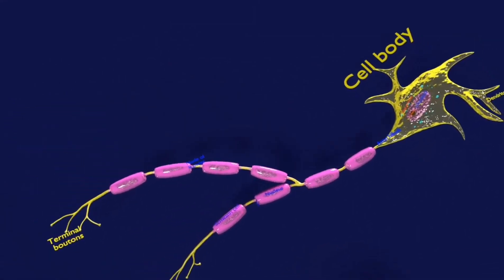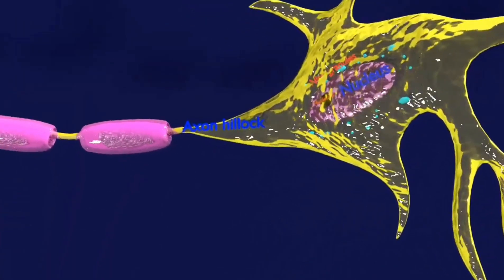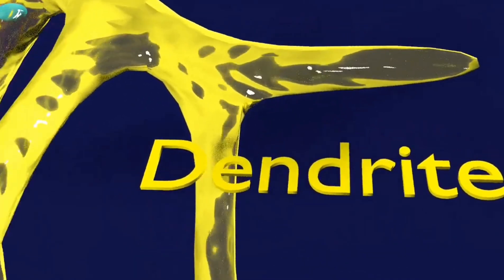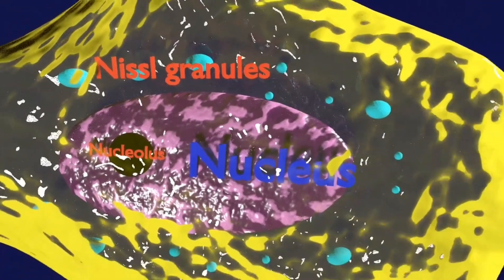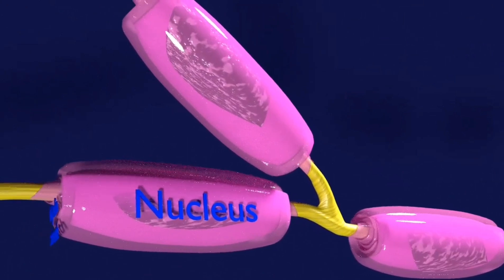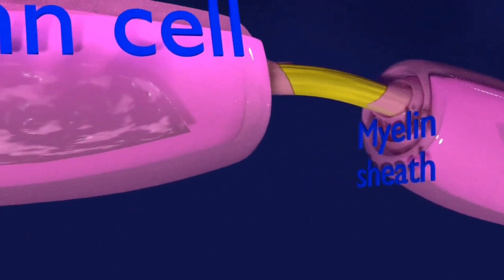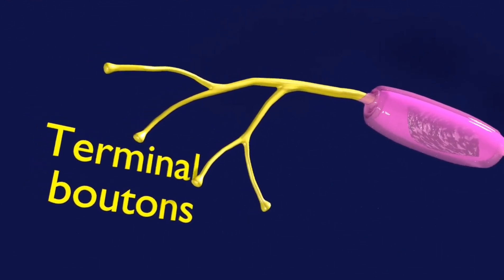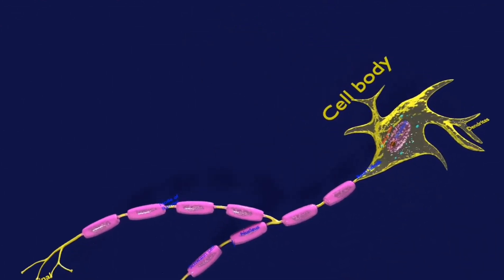neuron structure 3d - neuroanatomy basics - nerve cell - dendrites cell body axon terminal buttons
A blend model of a neuron with its parts namely cell body, axon, schwann cell myelin sheath, node of ranvier.
neuron structure 3d - structure of neurons
neuron structure 3d - neuron structure - 3d animation
neuron structure 3d - neuron structure model project for school science exhibition | diagram
neuron structure 3d - structure of a neuron
neuron structure 3d - structure and function of neuron - animation
neuron structure 3d - neuron model project for science fair exhibition | 3d | howtofunda
neuron structure 3d - neuron 3d animation
neuron structure 3d - neuron or nerve cell
neuron structure 3d - neuron model making(3d)  | biology model diy | craftpiller
neuron structure 3d - nervous tissue || structure ii 3d animation video
neuron structure 3d - central nervous system || 3d video|| 3d animation || biology topic
neuron structure 3d - biology - 3d animation  - human nervous system  overview ( senior)  - english
dendrites cell body axon terminal buttons synapse - ap1: neuron: dendrites, soma, axon
dendrites cell body axon terminal buttons synapse - synapse
dendrites cell body axon terminal buttons synapse - structure of neurons
dendrites cell body axon terminal buttons synapse - neurology | neuron anatomy & function
dendrites cell body axon terminal buttons synapse - structure and function of neuron - animation
neuron structure 3d - this animation explains the basic structure of neurons and their function.
neuron structure model project for school science exhibition | diagram.

neuron structure and function - nerve physiology animations : usmle   fmge   neet pg..

 dendrites cell body axon terminal buttons synapse - synaptic knob: the swelling terminal of axon or dendrites is known as synaptic knob...
dendrites cell body axon terminal buttons synapse, Harvard University, HarvardX, edx, cell, , synaptic cleft, reuptake, action potentials, Neurotransmission, Artificial Neural Network, Neuron (Anatomical Structure), dendrites cell body axon terminal buttons synapse, structure of nerve cell or neuron, nerve cell, longest cell in human body, types of cells class 11, types of cells class 9, dendrites cell body axon, nerve cell animation, structure of neuron, neuron cell, where do neurons synapse, axon terminals or synaptic boutons i describe, neuron structure animation, CONDUCTION OF NERVE IMPULSE I EASY WAY I NEET/ NCERT, myelin sheaths, Structure and function of Neuron - Animation